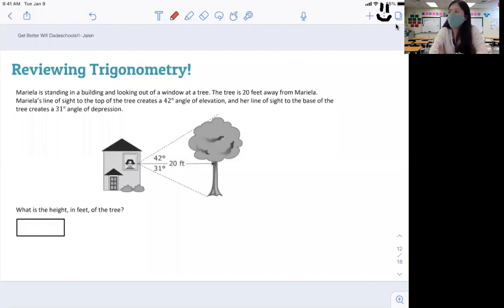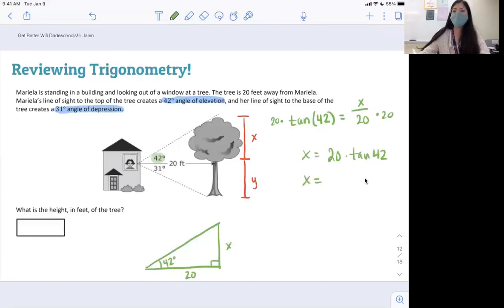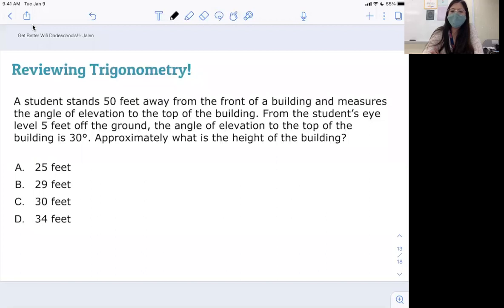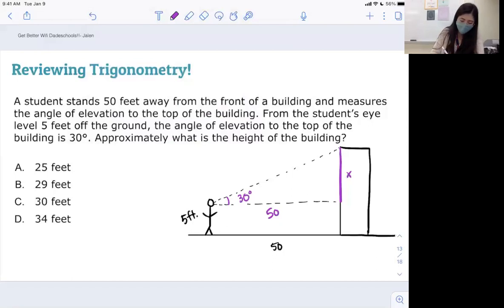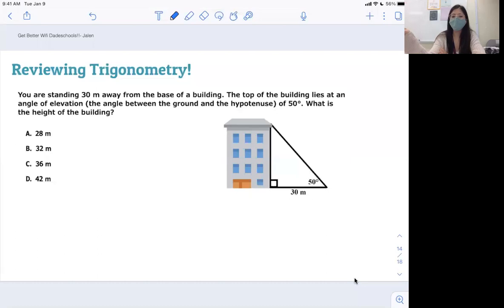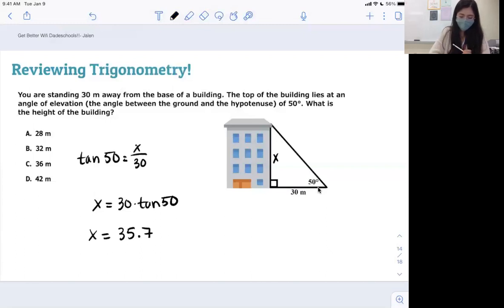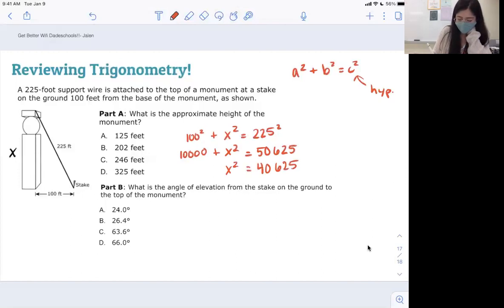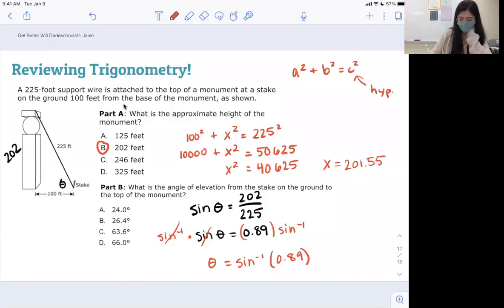May 3rd: EOC REVIEW - Triangles & Trigonometry (Part 2)